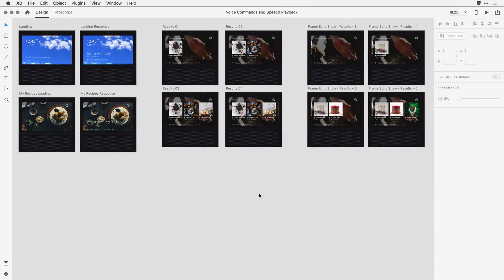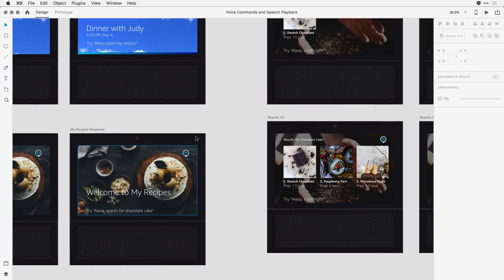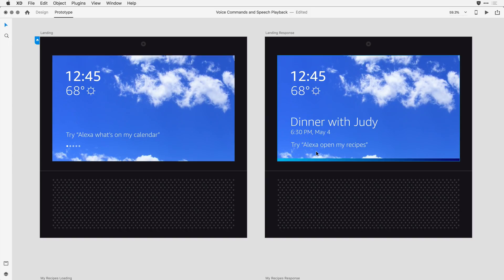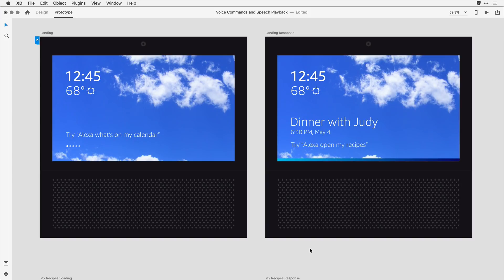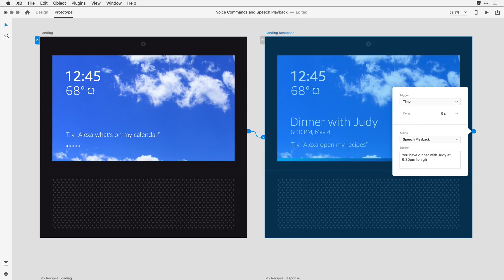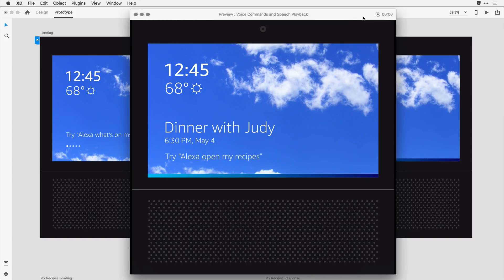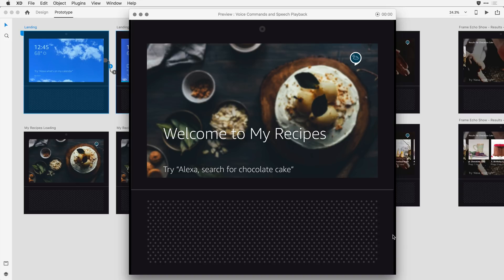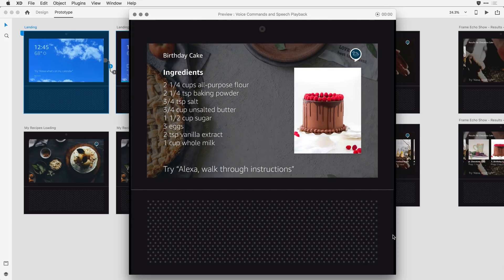Adobe XD October 2018 Update: Voice Command and Playback | Adobe Creative Cloud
You heard correctly. Add voice capabilities in your AdobeXD prototypes for smart assistants and and other experiences beyond the screen.